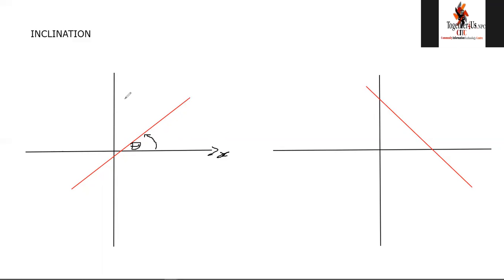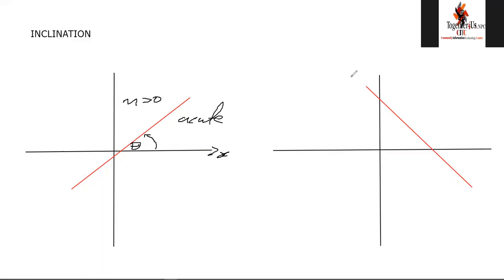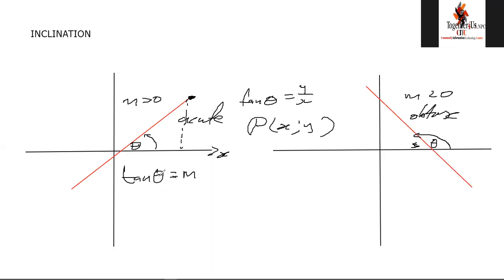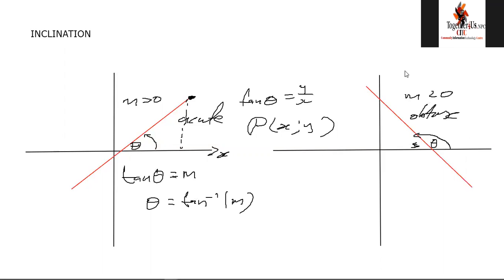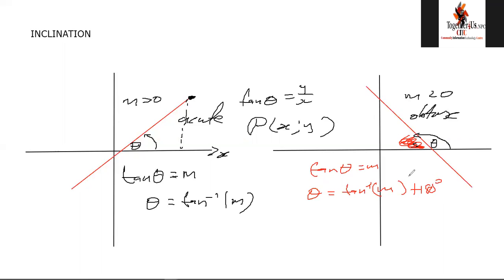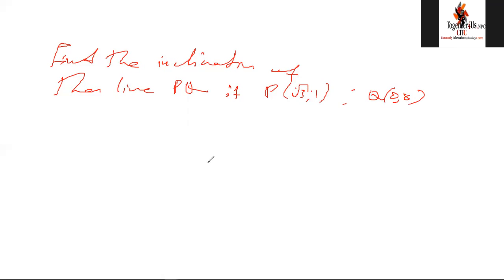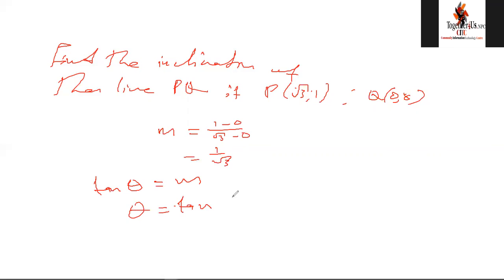Lesson 3 of 1 AG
The tangent and the gradient